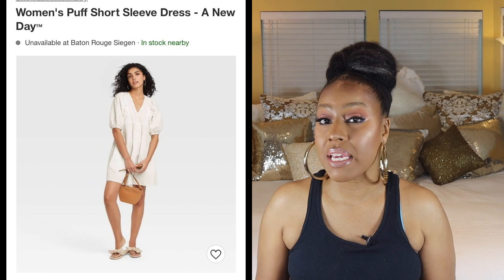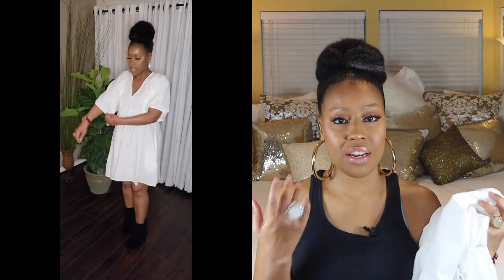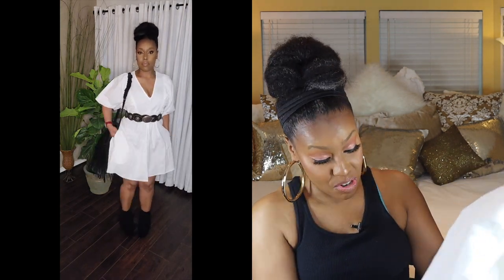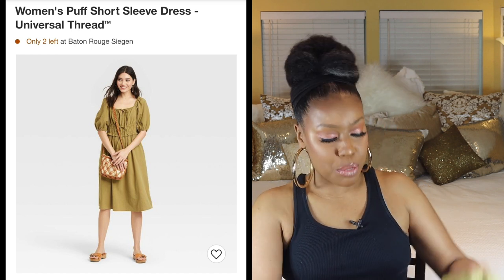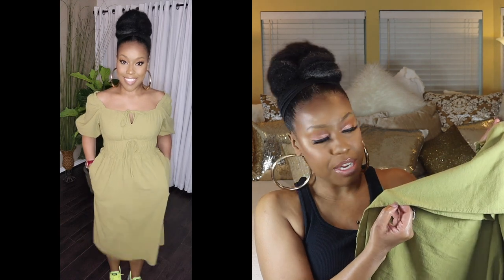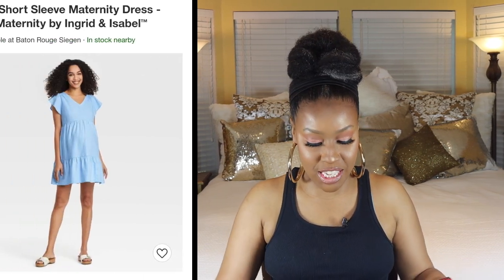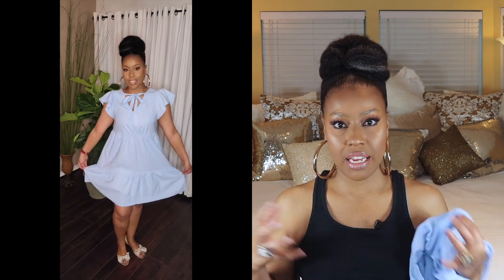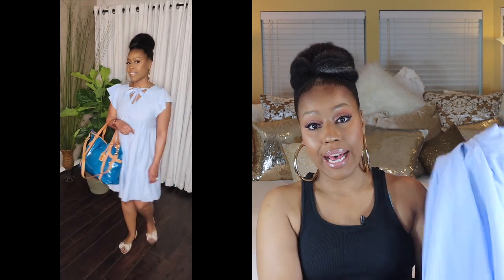Target Dress Haul ☆ Try On ☆ Catch The Sale!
Hello everyone! I am back with a small dress haul from Target. Hope you enjoy!

Time stamps
White sundress - 01:36
Green dress - 04:13
Blue dress - 07:20

Dresses mentioned in the video:

➡️ Women's Puff Short Sleeve Dress - Universal Thread - size M